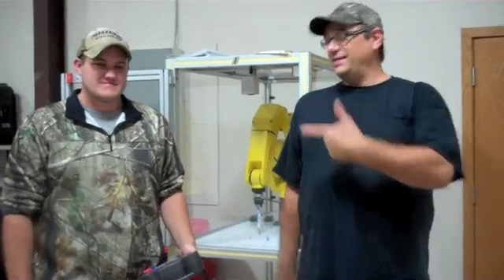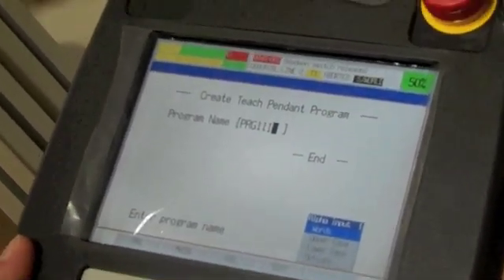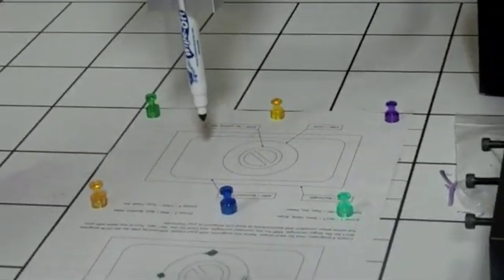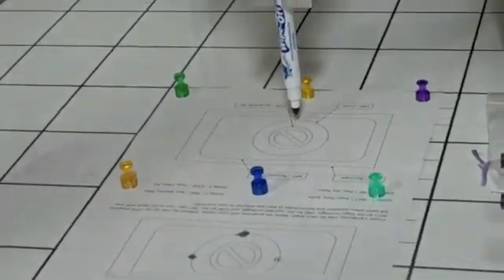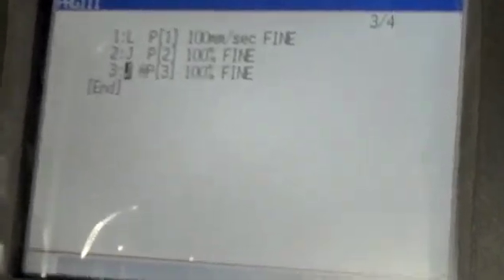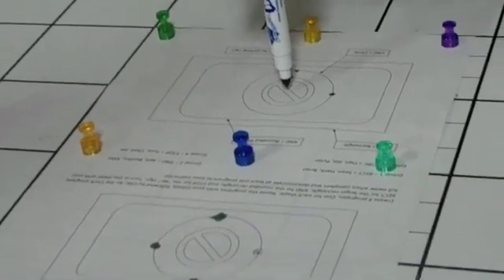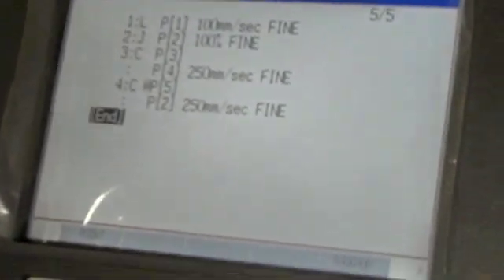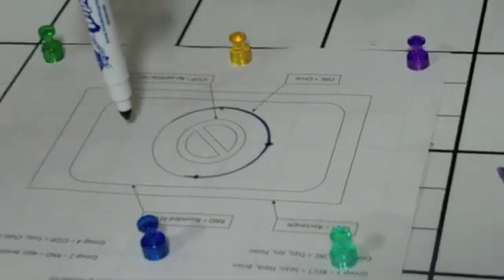FANUC Teach Pendant programming - Circle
Students from Madison Area Technical College demonstrate how to write a program on a FANUC Teach Pendant to create a circle.